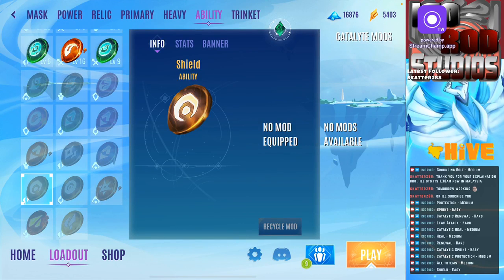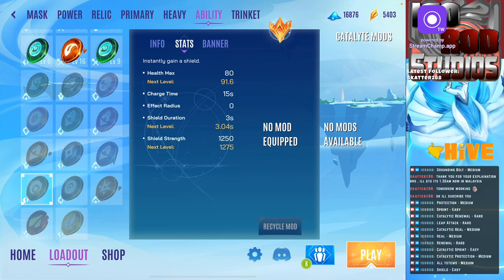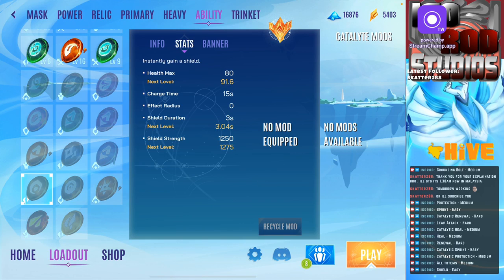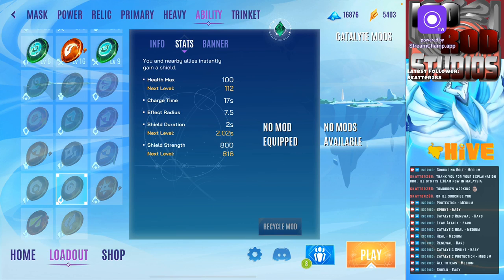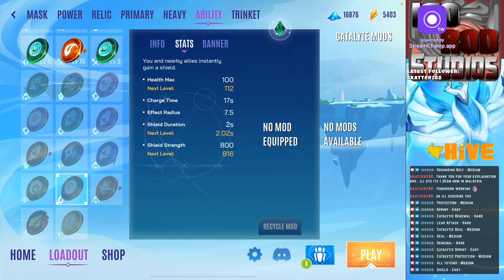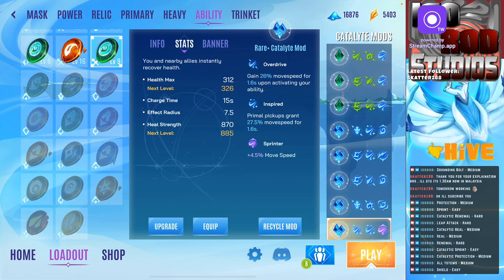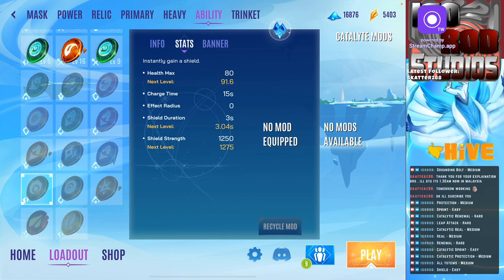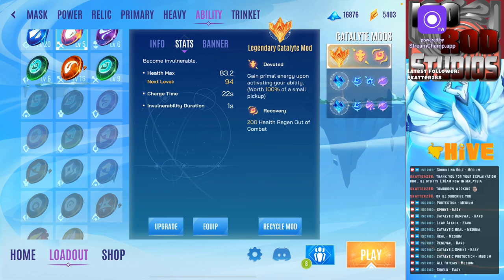Part 7 - Catalyst Black Update 0.6 Abilities rating - Shield continued, Catalytic Shield